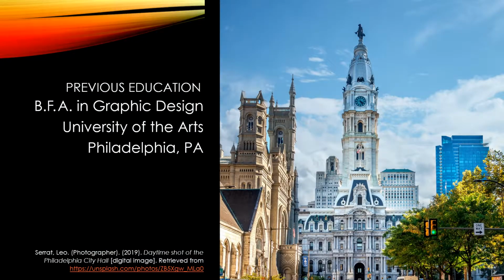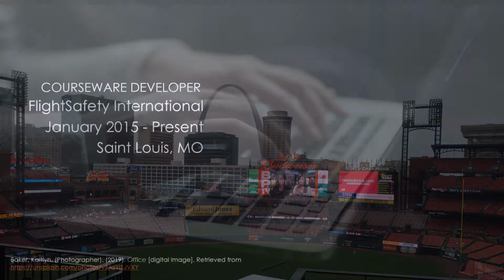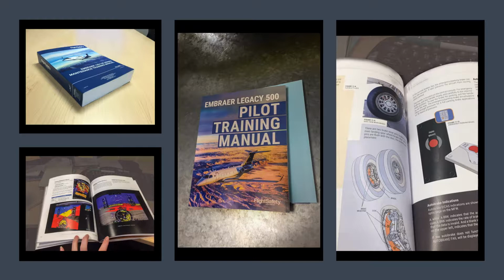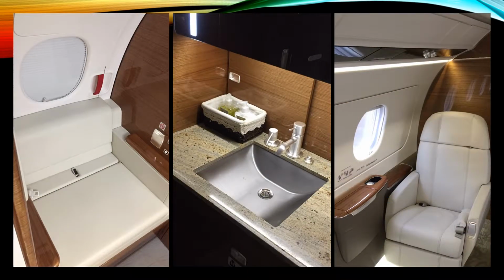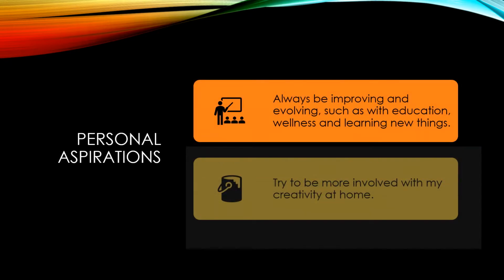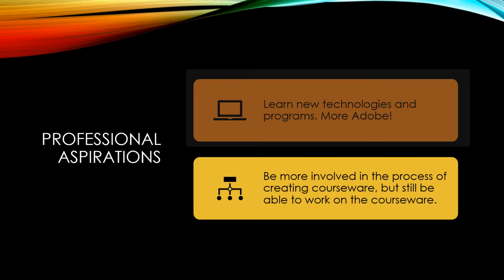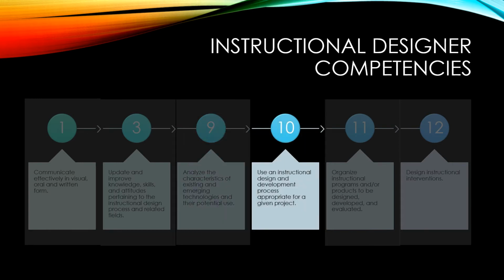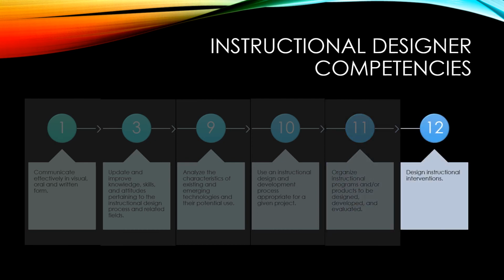VMcDonald_ID601_Introduction_Week 1